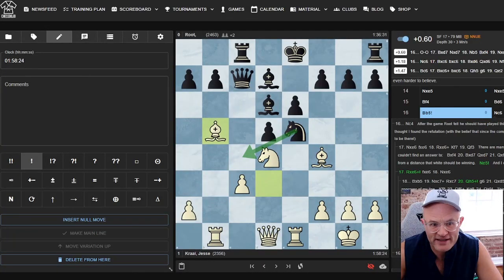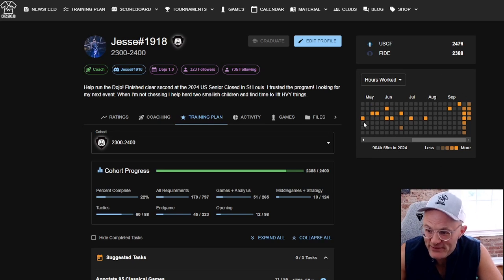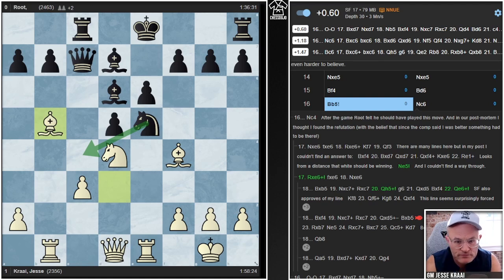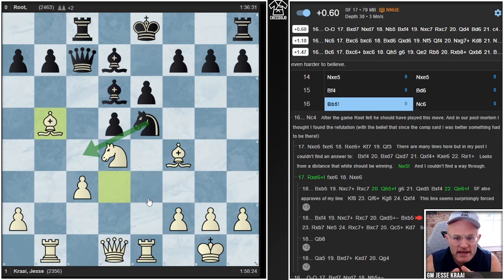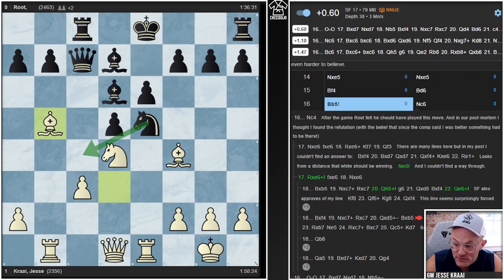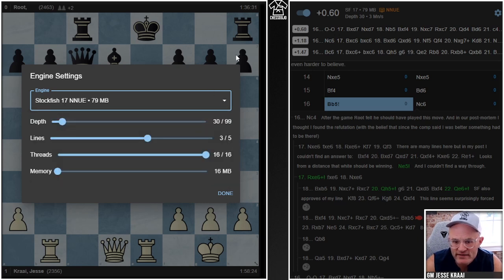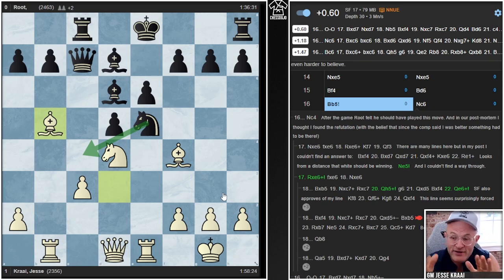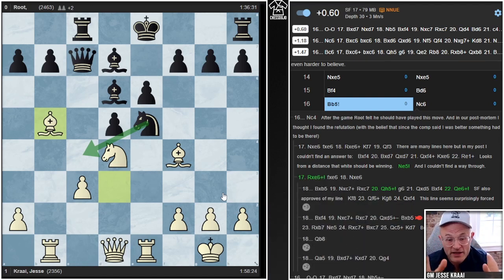ChessDojo Gets Stockfish 17!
GM Jesse Kraai introduces one of the newest features in the ChessDojo Training Program: Stockfish 17 analysis! The Dojo is another step closer to achieving the dream of having everything you need to study chess in one place.

Find all of our chess book & supplies recommendations (& more!) on our Amazon storefront

Shopping through our link is a great way to support the Dojo.

CHAPTERS
0:00 ChessDojo Training Program Gets Stockfish 17
0:19 Progression of Chess Training Technology
2:03 ChessDojo Training Program Databases
4:44 Using Stockfish 17 as Part of the ChessDojo Training Program
7:38 How to Use Stockfish 17 in Analysis
8:27 Important Settings in Stockfish
11:53 Wrap-Up and Vision for the Future of the Training Program